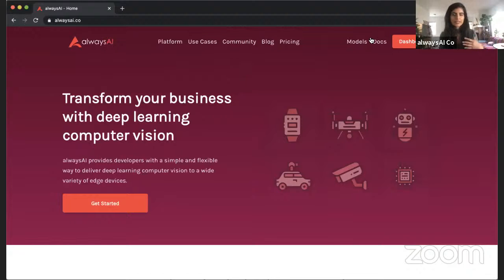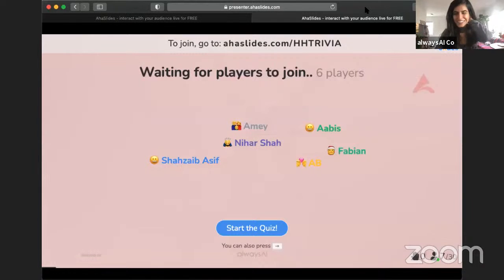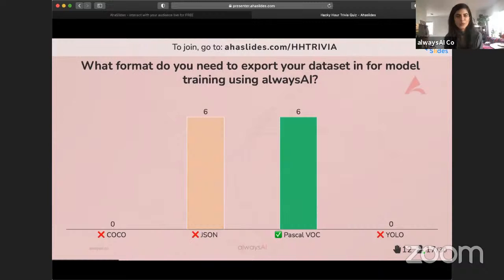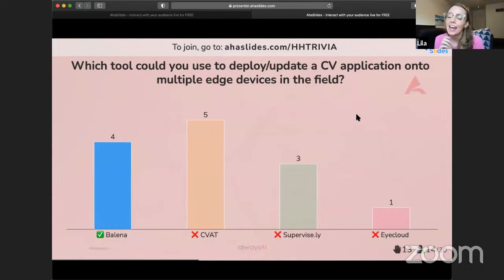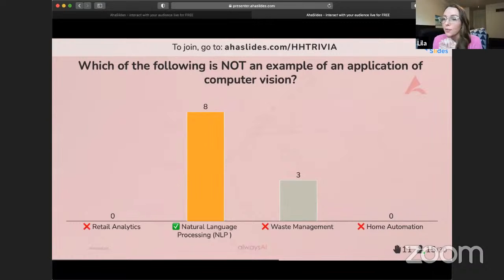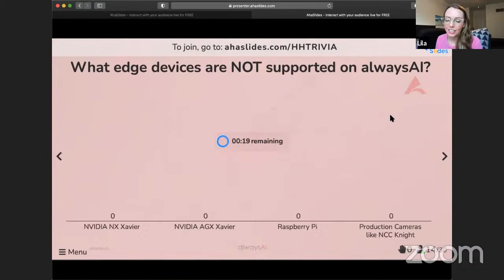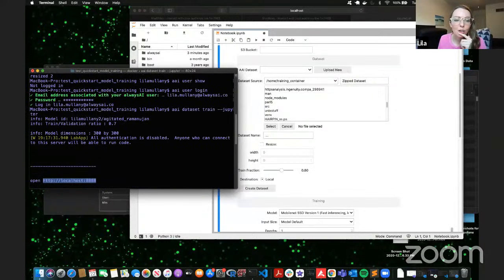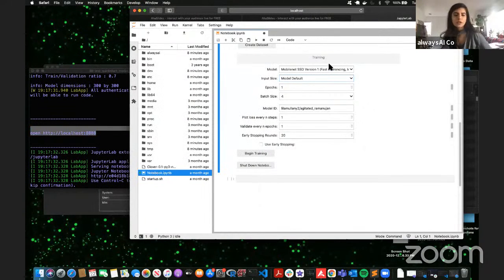Hacky Hour Trivia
This is the final Hacky Hour of the year! In this Hacky Hour, we will ask our community of developers questions from some of our previous Hacky Hours and alwaysAI blogs.

To view all the questions and answers of Hacky Hour Trivia